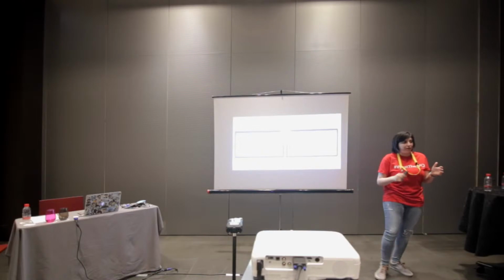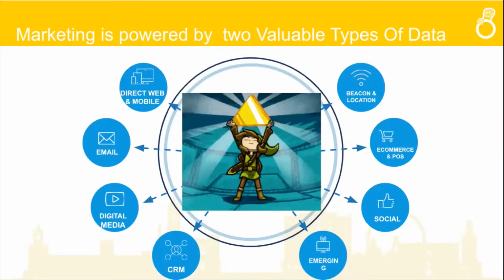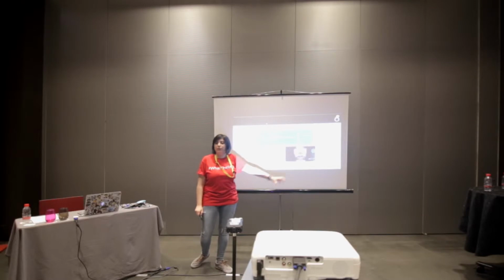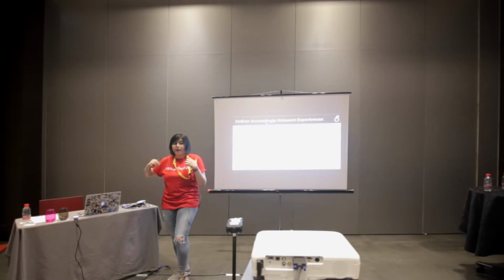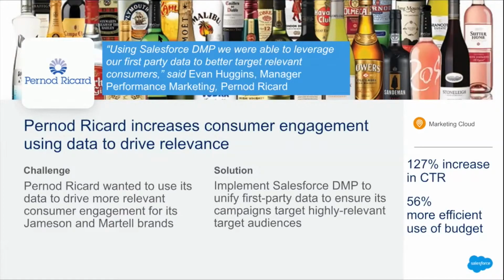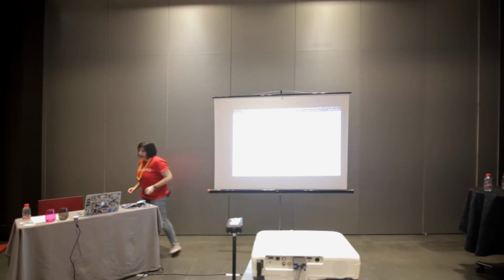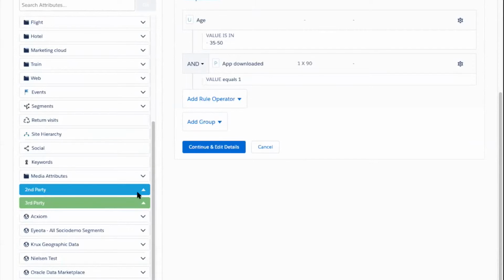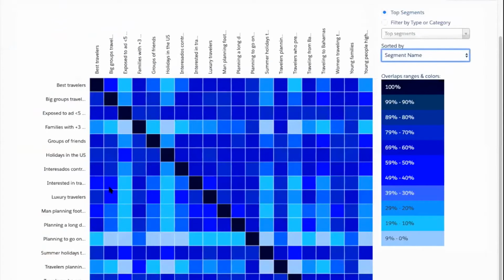dreamOlé '19 - DMP: The art of leveraging your funnel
Would you imagine a world without proper data? Have you ever heard “data is the new oil”? In this session I will introduce you to the vast world the combination of DMP and Marketing Cloud (both known and unknown data) can work together . Come and learn how to reach audiences by empowering your use of data! And of course, in a funny, dynamic way!